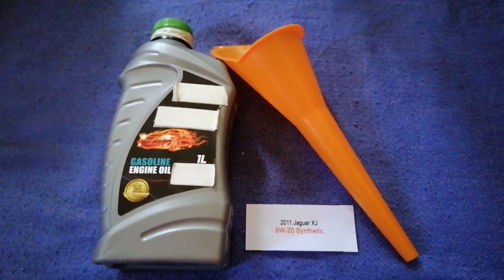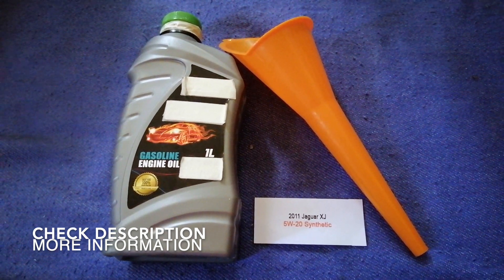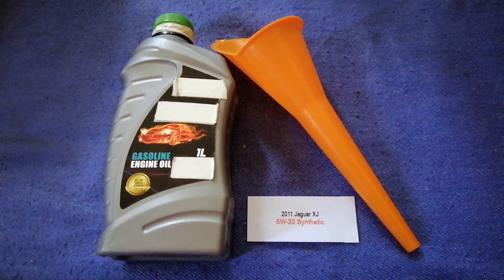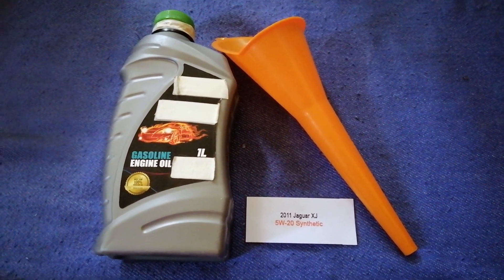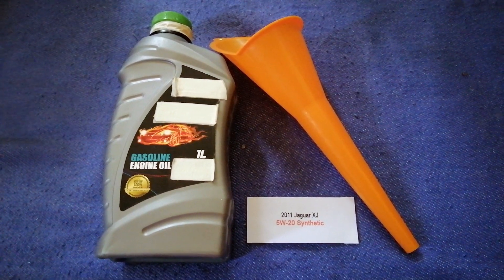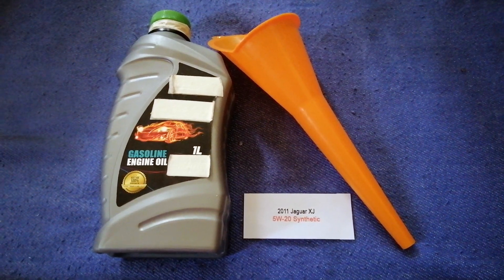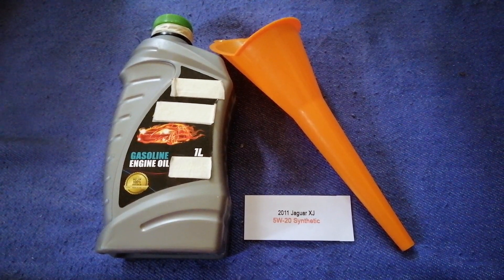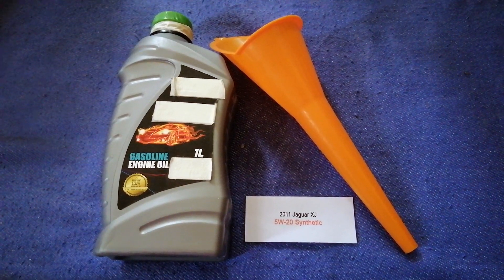🚗 🚕 2011 Jaguar XJ Oil Type🔴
2011 Jaguar XJ Oil Type

2011 Jaguar XJ Oil Type

Jaguar (Panthera onca) is a large felid species and the only living member of the genus Panthera native to the Americas. With a body length of up to 1.85 m (6 ft 1 in) and weight of up to 96 kg (212 lb), it is the largest cat species in the Americas and the third largest in the world.